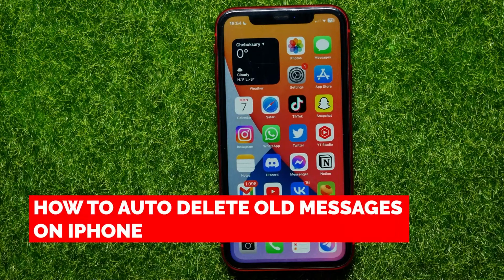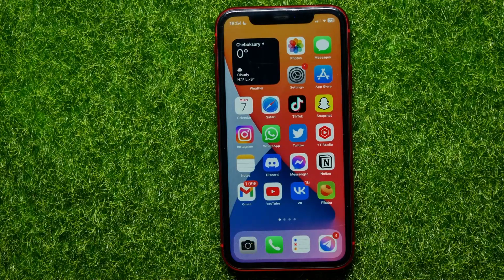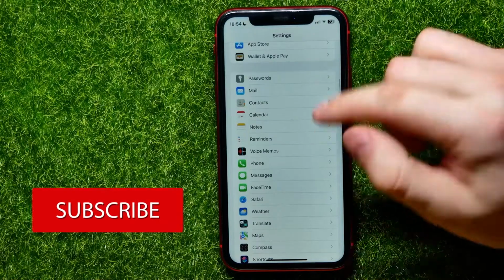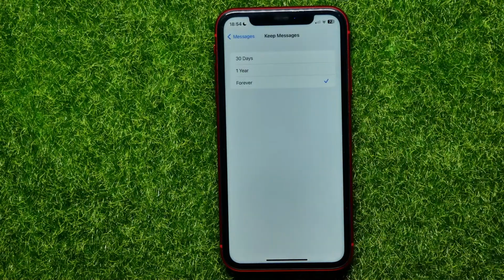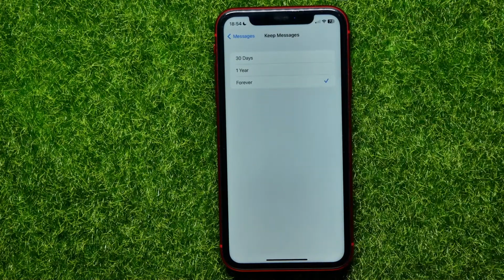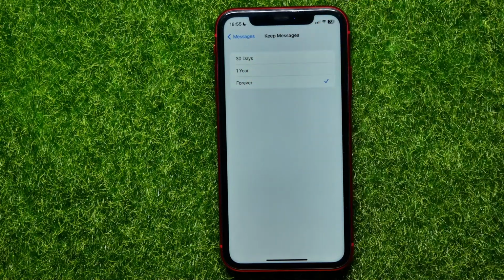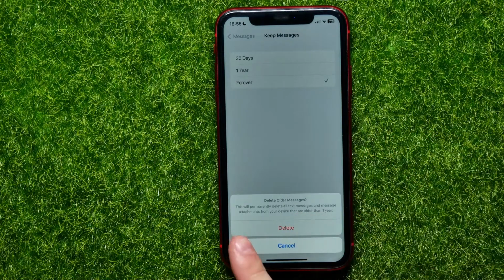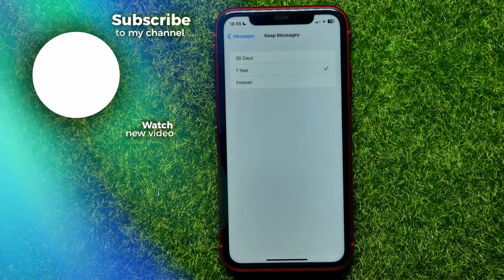How to Auto Delete Old Messages on iPhone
How to Auto Delete Old Messages on iPhone and iPad
When you have a lot of messages on your iPhone or iPad, it becomes very difficult to search for specific messages you want to delete. If you find that you have too many old messages, you can delete them all at once by using the Auto delete feature.